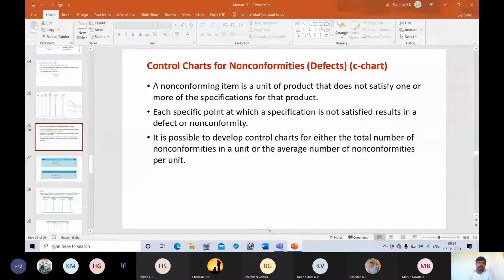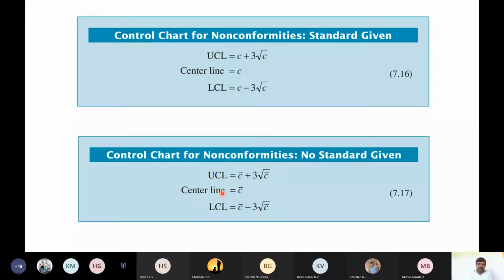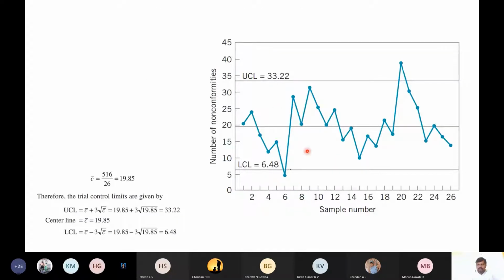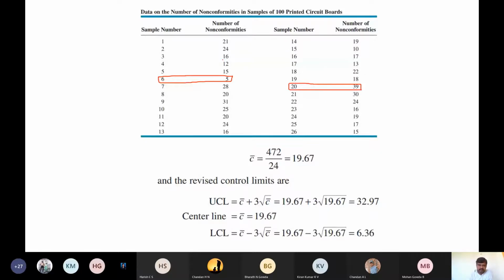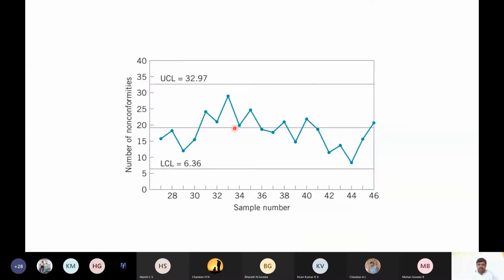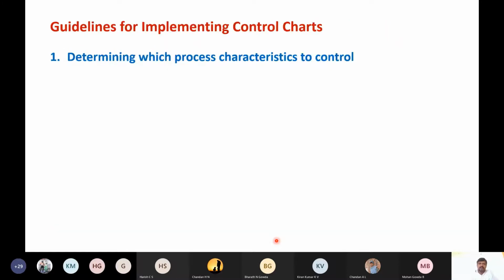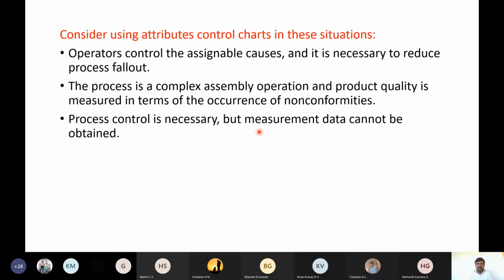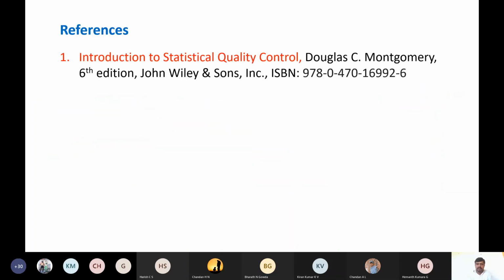Control Charts for Nonconformities (c-chart)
This video includes the following topics: Control Charts for Nonconformities (c-chart), Choice Between Attributes and Variables Control Charts, Guidelines for Implementing Control Charts